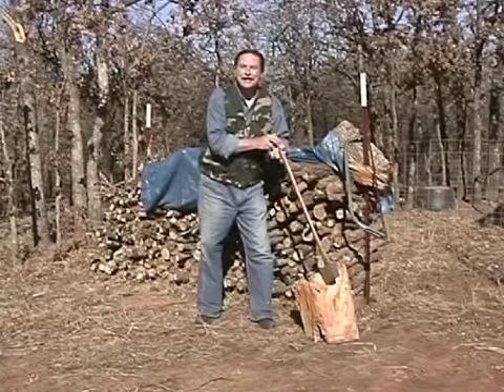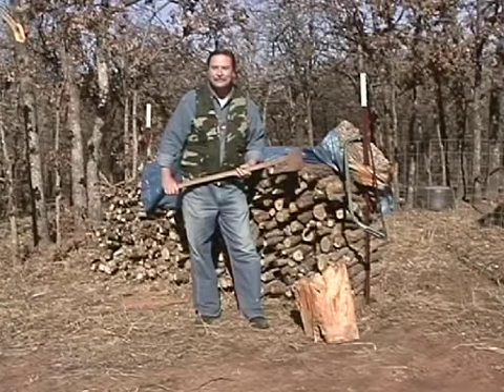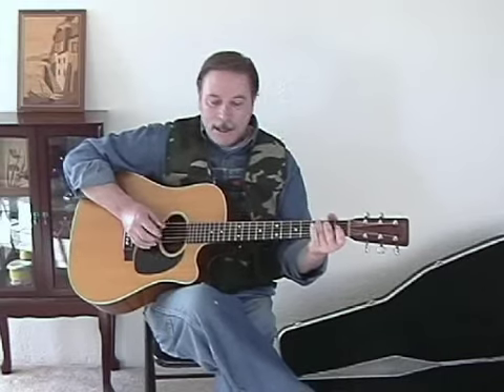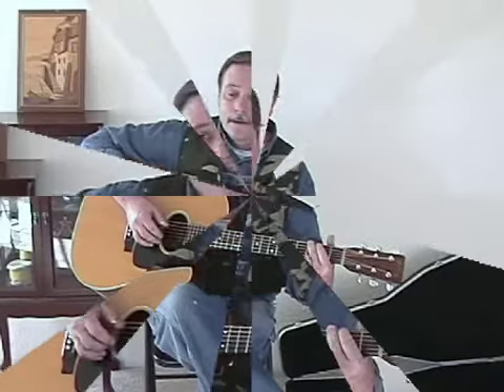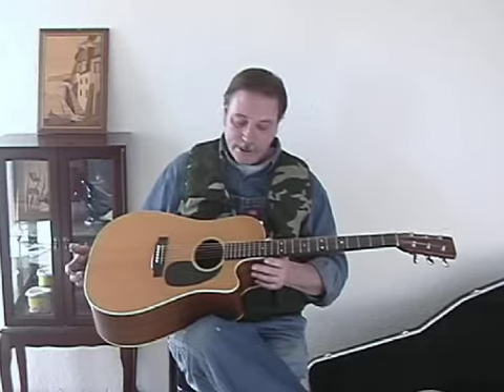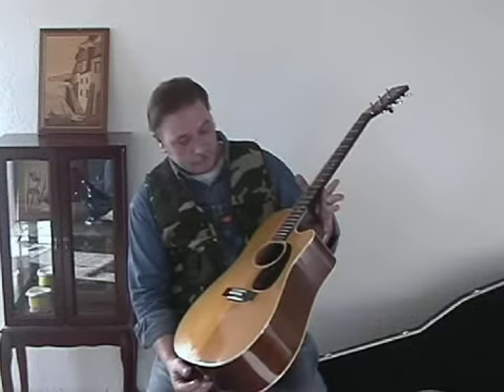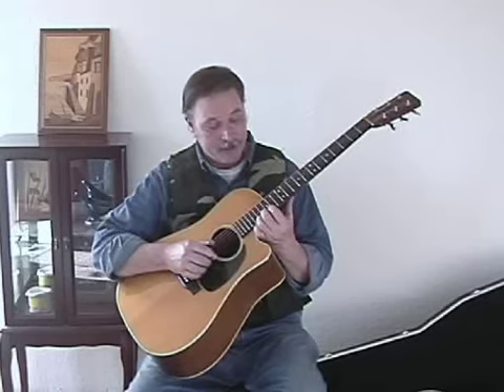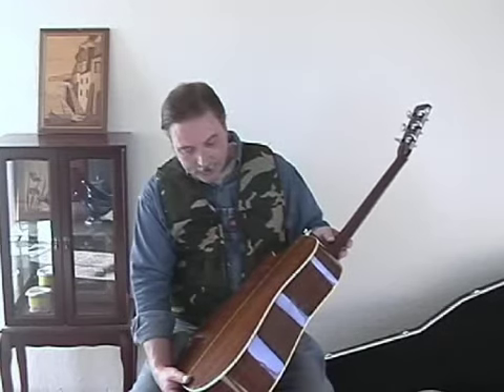Double M I've Been Workin' on the Guitar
Music video featuring MM playing and singing his original song.